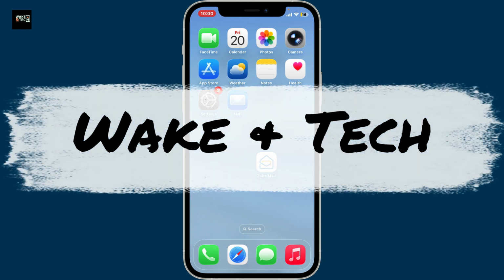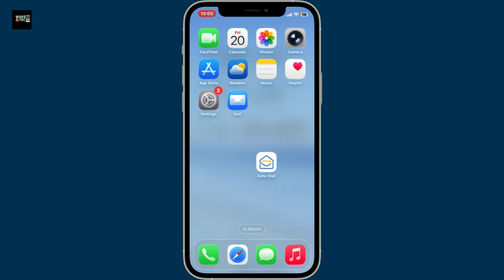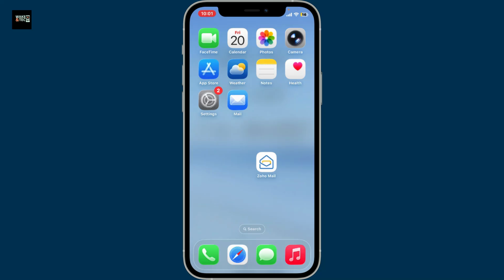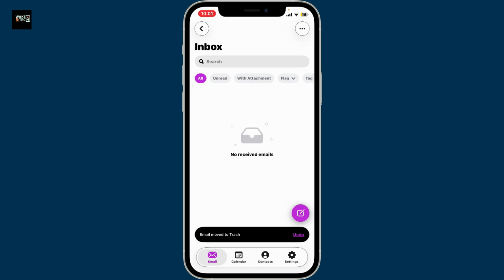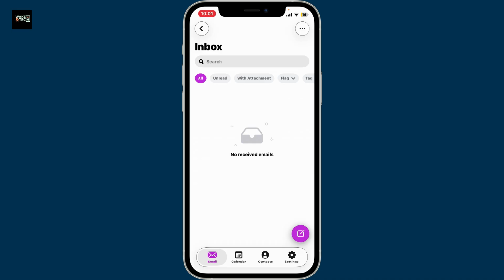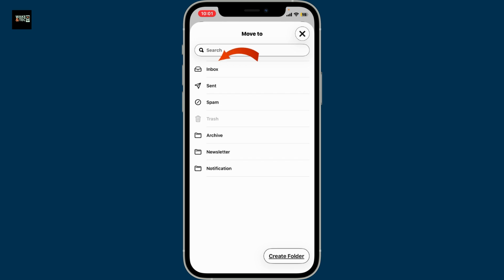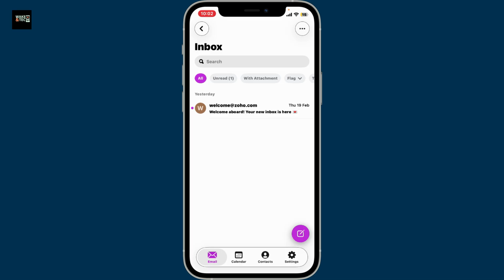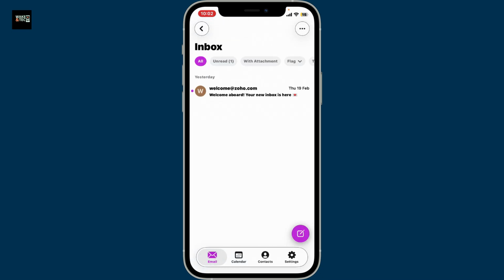How to Delete and Recover Deleted Emails in Zoho Mail?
We've all been there! In this quick tutorial, I'm walking you through exactly how to delete emails (the right way) AND how to recover them if you accidentally sent something important to the trash—straight from your phone using the Zoho Mail mobile app.